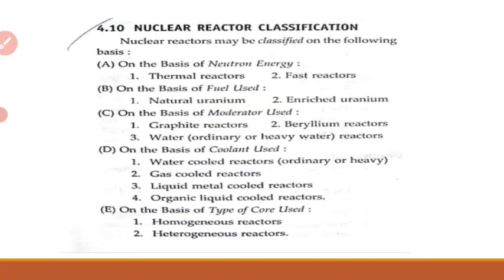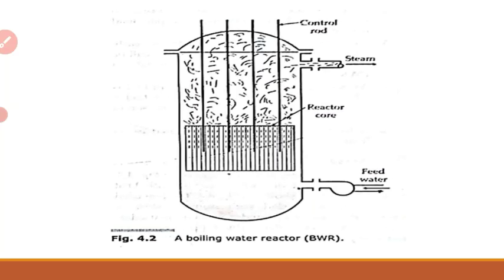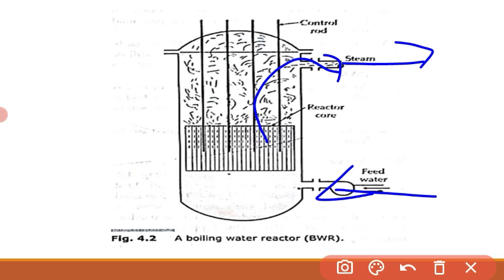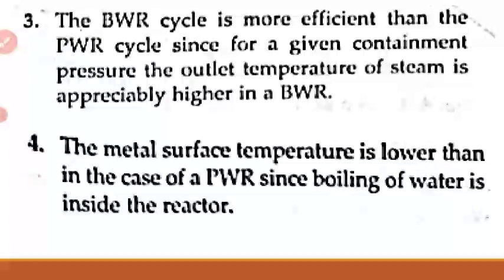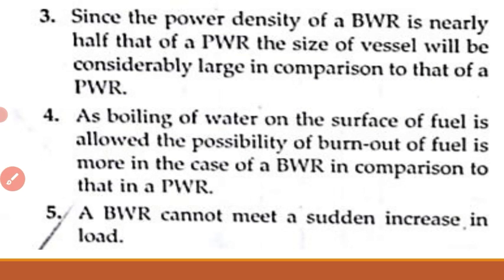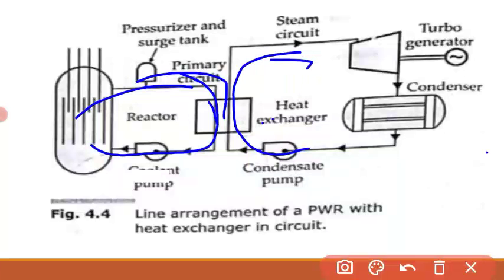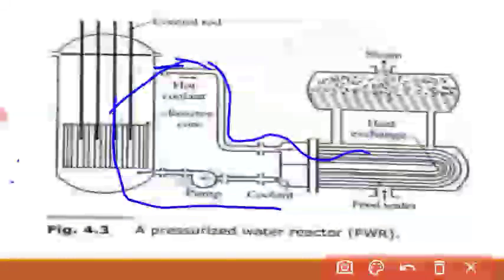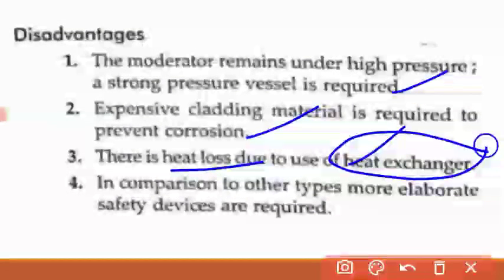PGE MODULE-3 part 2